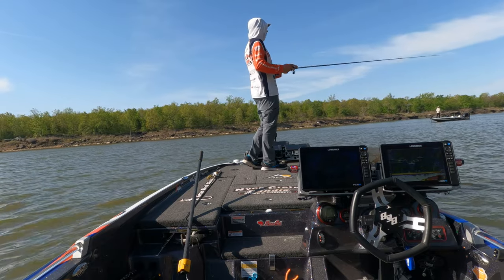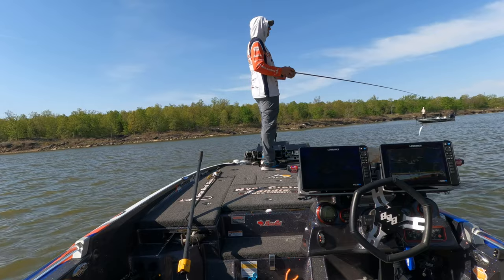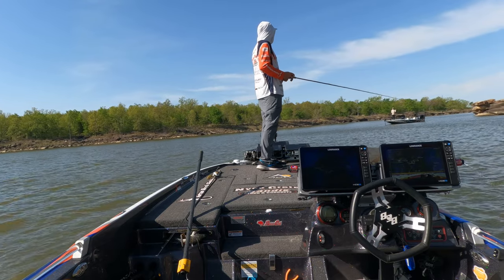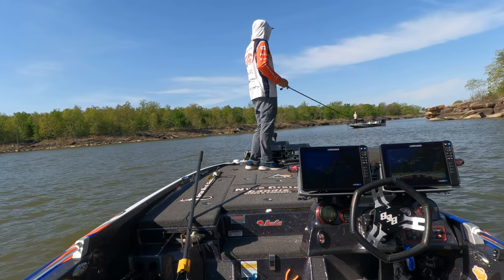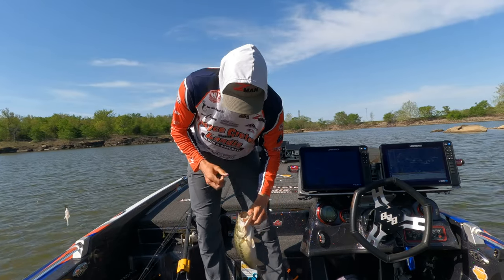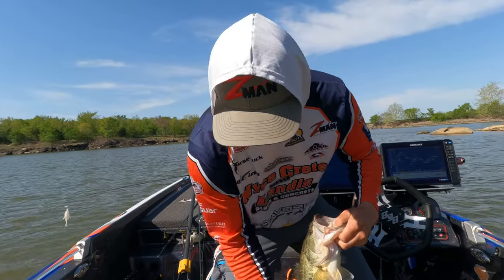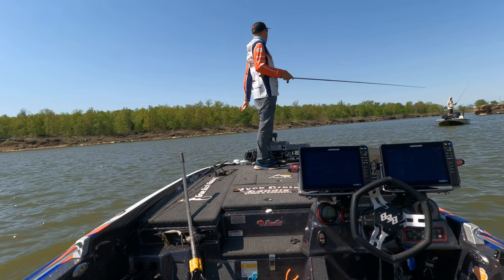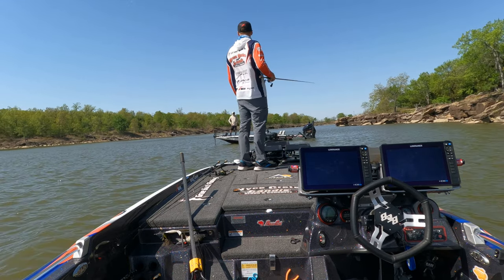Lake Eufaula Oklahoma Bass Fishing - 17+lbs Day 1 MLF Invitational 2023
Gear Used:

Favorite Fishing Rods and Reels